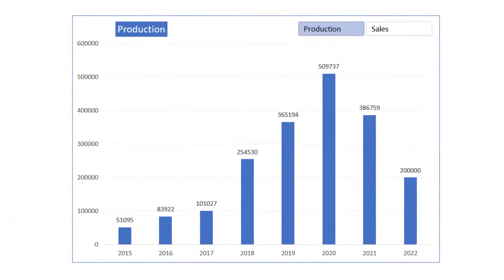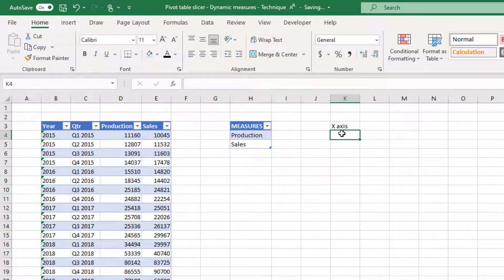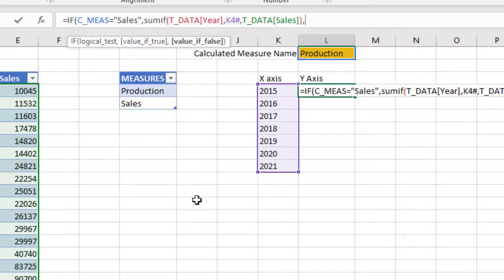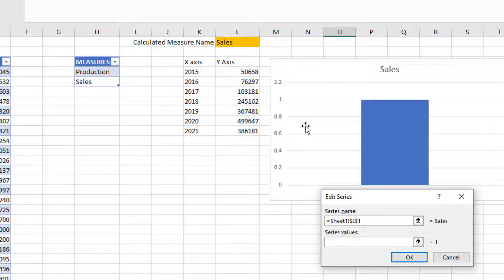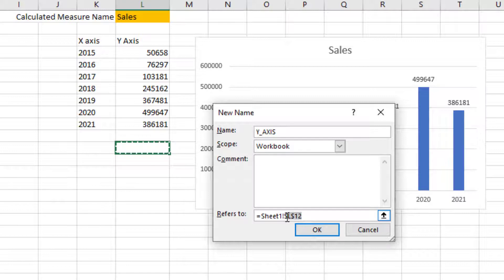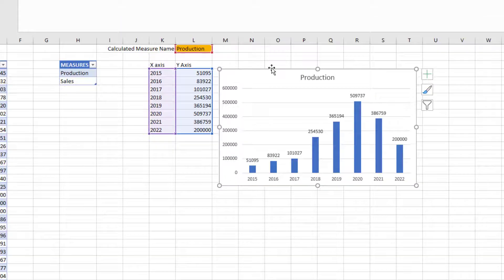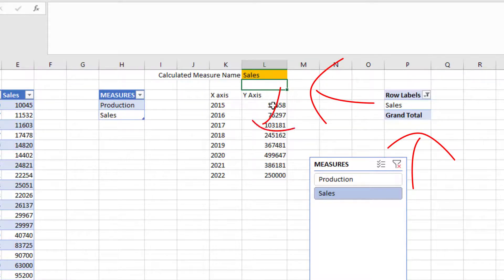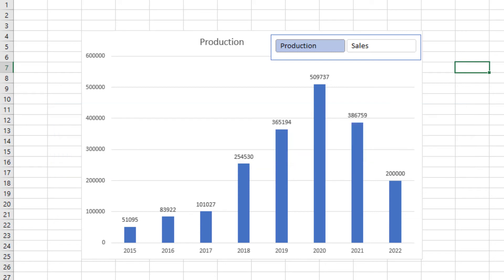Dynamic Measures & KPIs in Excel Charts using Slicer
Step by Step tutorial - How to create charts with dynamic measures or KPIs using a slicer control.
Build interactive reports and dashboards in excel using this simple and effective technique.

Chapters
00:00 Introduction
00:34 Set up input data in a table
01:22 Set up table of measures
01:52 Helper table - X Axis values calculations using UNIQUE function
02:30 Y Axis calculation - dynamic calculation of measure - Nested IF functions
05:50 Create a column chart
06:51 One problem with the chart - What if new data is added to input table?
07:28 Solution: Create Named ranges to be used in Chart
10:09 Creating a Slicer control for dynamic KPI / Measure chart (using pivot table)